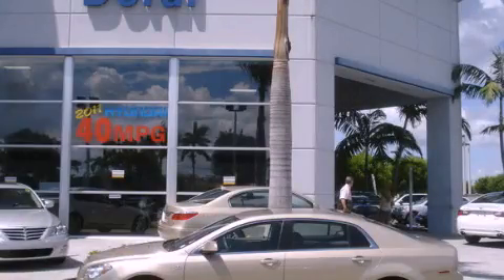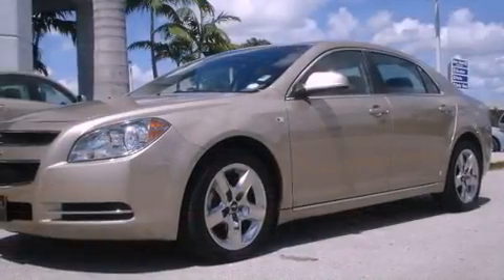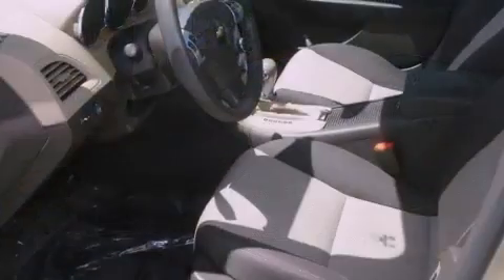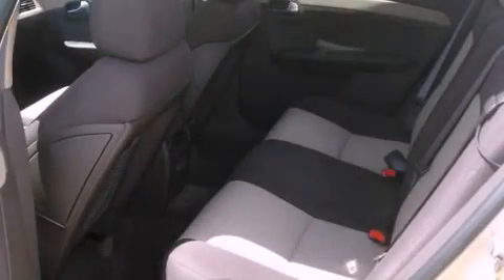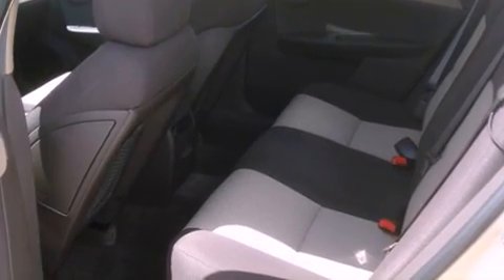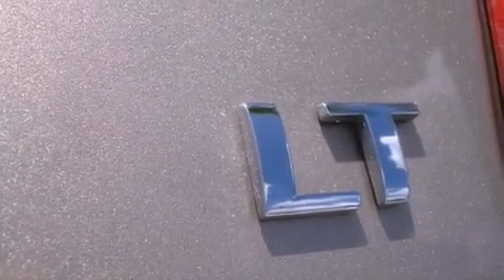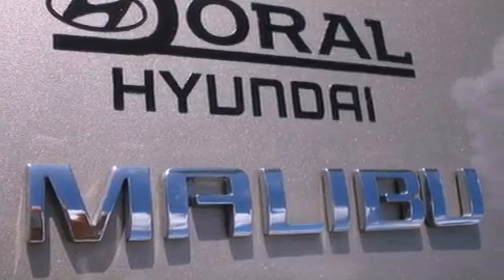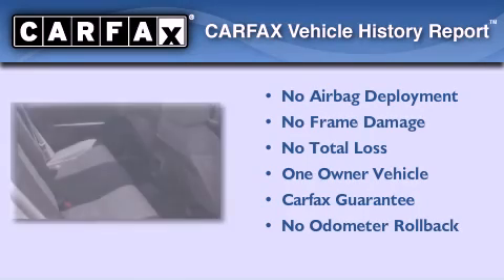Pre-Owned 2008 CHEVROLET MALIBU Miami FL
Year : 2008
 Make : CHEVROLET
 Model : MALIBU
 Engine : ecotec dohc 16v i-4
 Trans . : automatic
 Exterior : beige
 Miles : 36,202
 Interior : beige

 Lehman Mazda